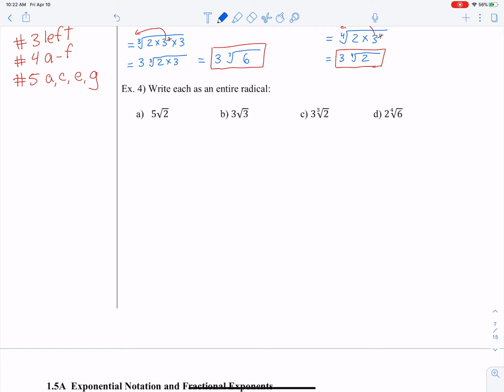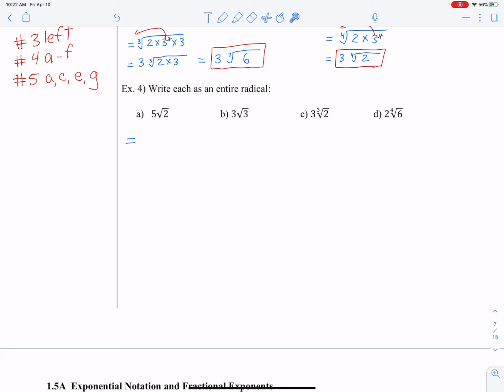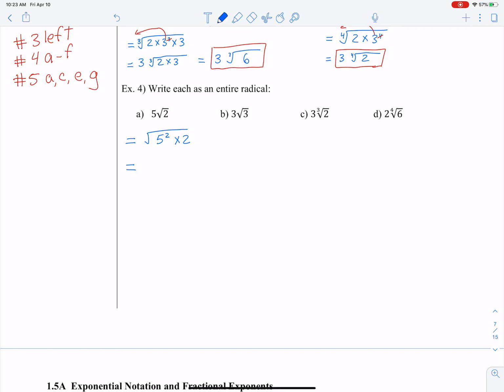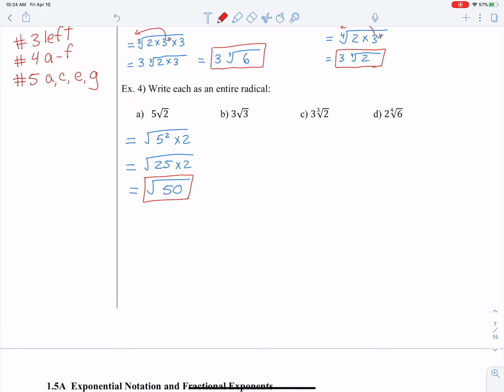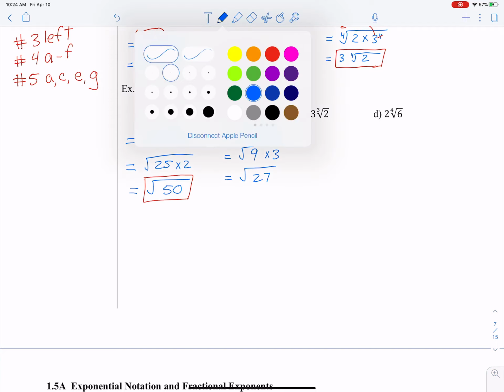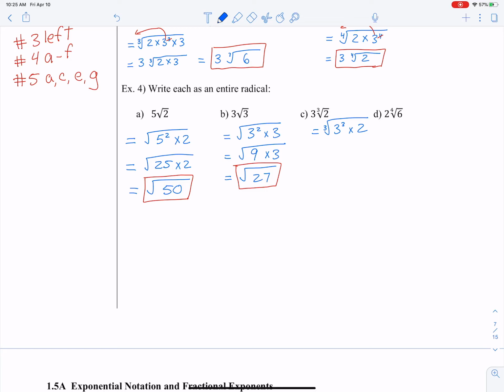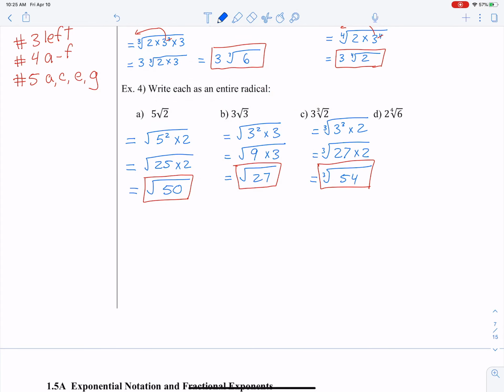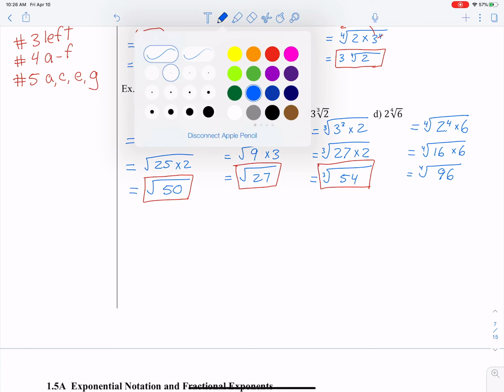1.6 part 3